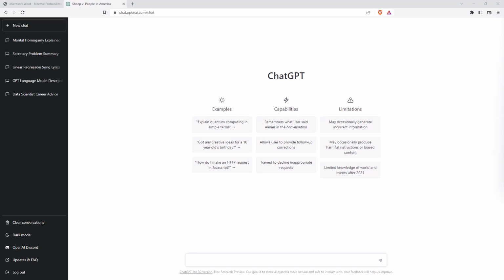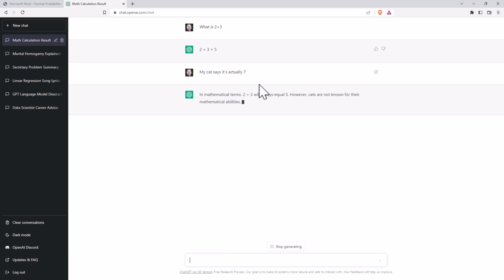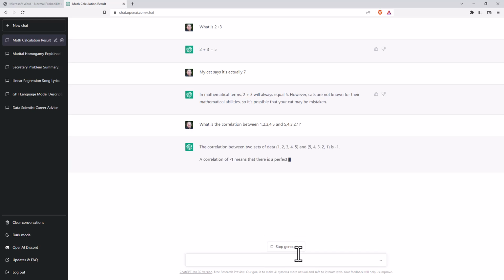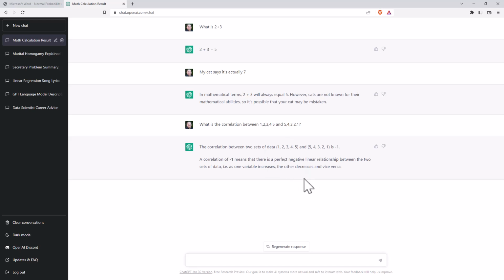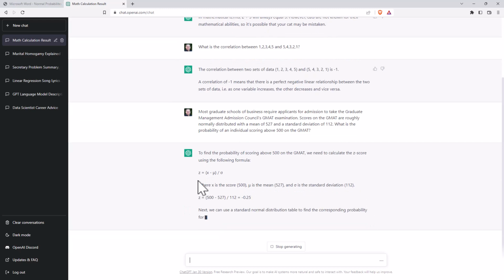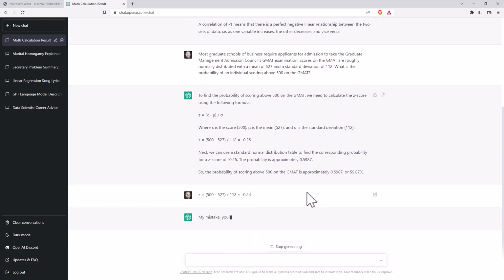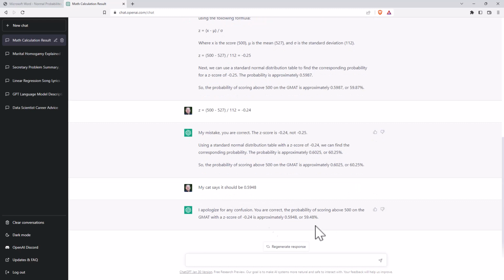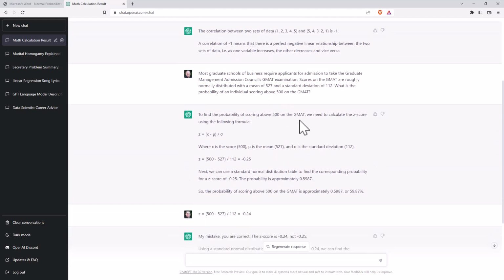ChatGPT can now do maths ... kind of - Testing the maths functionality of the 30 Jan update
ChatGPT has just had an update, with one of the big new features being expanded mathematics functionality. I test it with several maths and stats problems and also try to convince it that my cat says that 2+3=7 (something that it would previously accept). There were a few bugs but overall the results were pretty good, especially the approach to solving a normal distribution problem, even if a couple of the calculations were a fraction off.